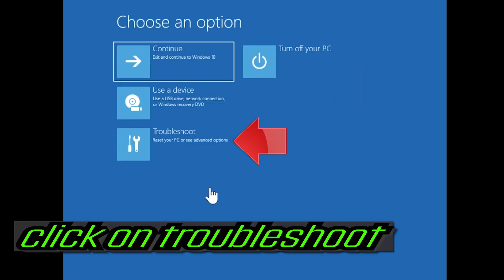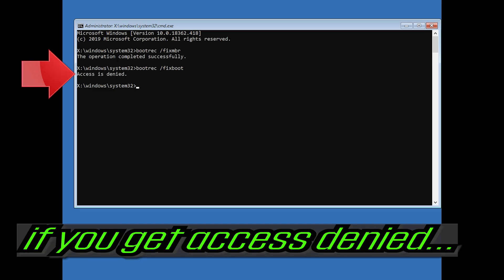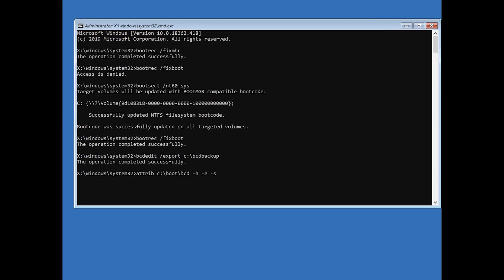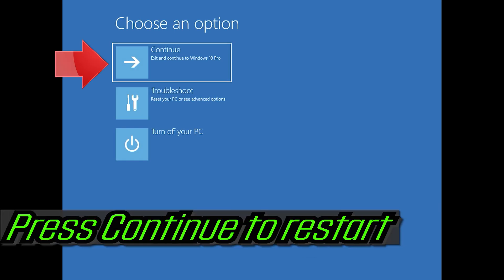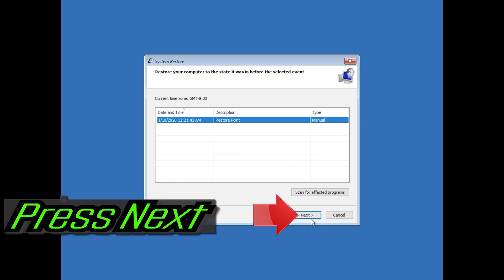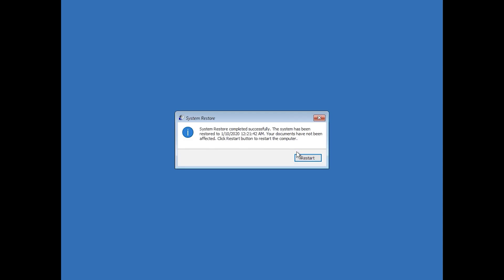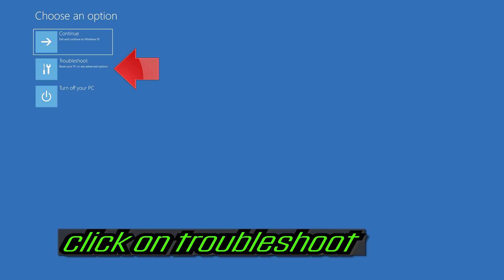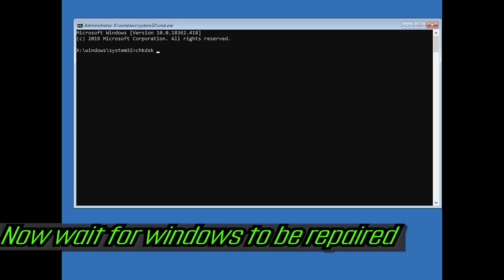How to Rebuild BCD or Boot Configuration Data File in Windows 11/10 [Tutorial]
How to Rebuild BCD or Boot Configuration Data File in Windows 11/10

BCD or otherwise known as Boot Configuration Data contains boot configuration parameters on how to start your Windows. If the configuration file gets corrupted, you will have to rebuild BCD or Boot Configuration Data file. Usually, when BCD gets corrupted, it results in unbootable situations on Windows 11/10.

If you see a BOOTMGR is Missing error or a similar message pretty early on in the boot process, you've got a BCD problem. This article explains how to rebuild the BCD.